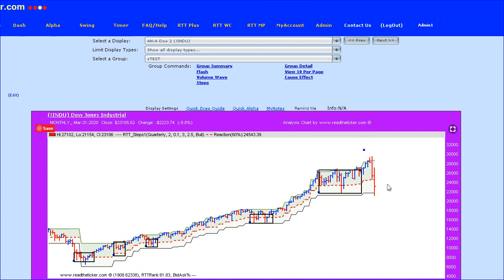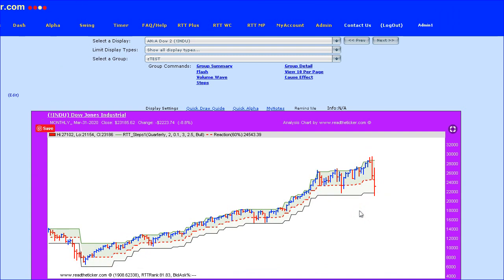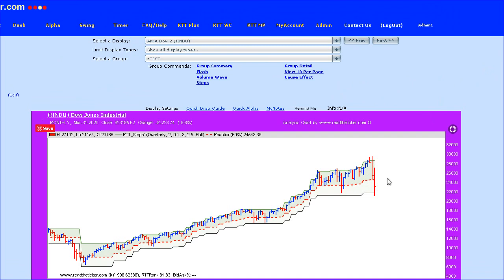Dow Cause and Effect Trading